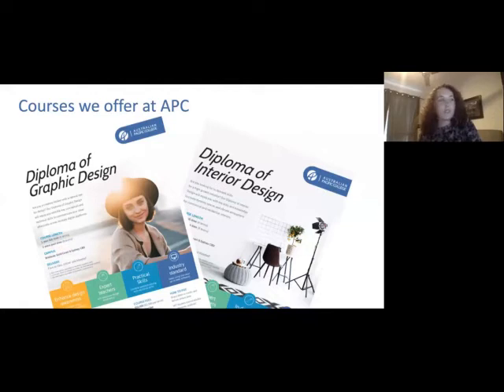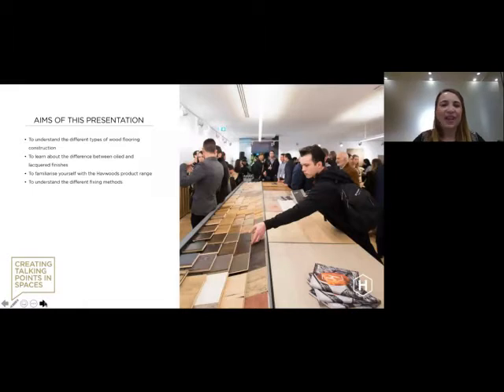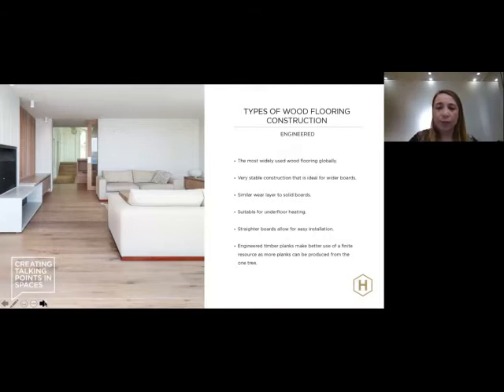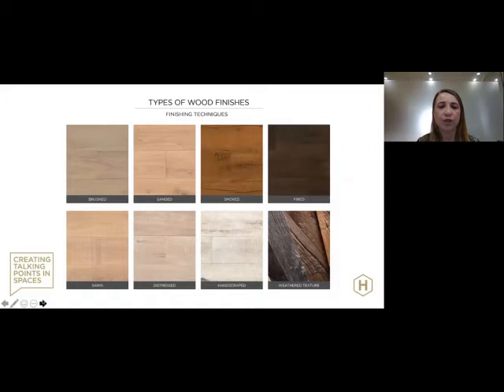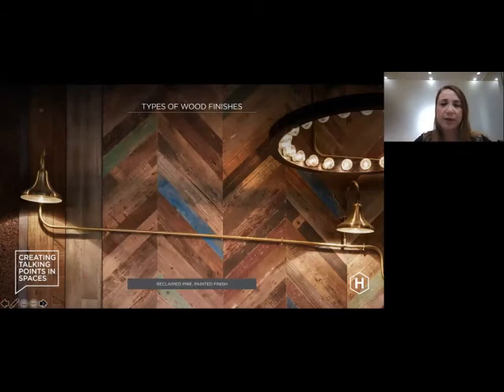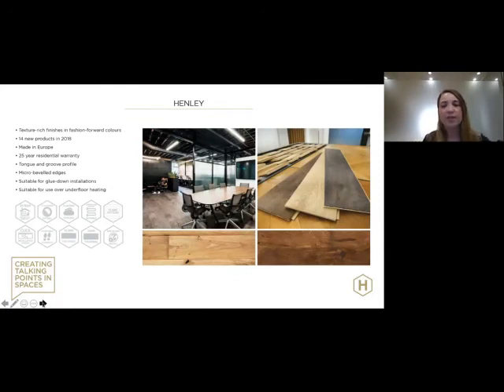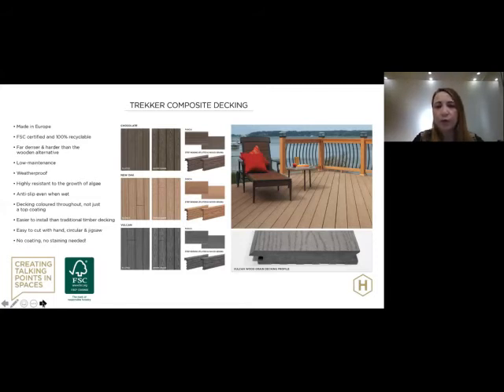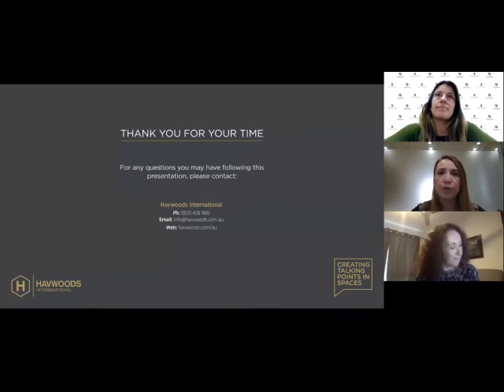Learn more about Interior Design and Havwoods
Are you studying Interior Design?
Are you interested in starting this exciting qualification?
Join us for our Interior Design Masterclass hosted by Daniella Candido, Senior Client Executive at Havwoods Australia and Rachel Hawkins, APC Assistant Academic Manager (Design).
The session aims to educate students with an interest in Interior Design about Havwoods products. There will be a particular focus on Environmental Sustainability and what it means for a product to be environmentally sustainable.